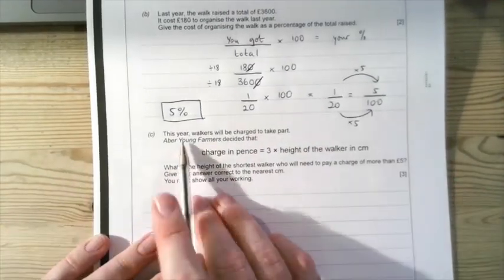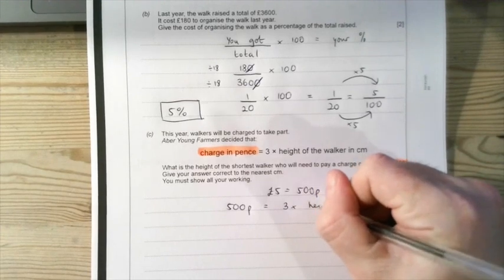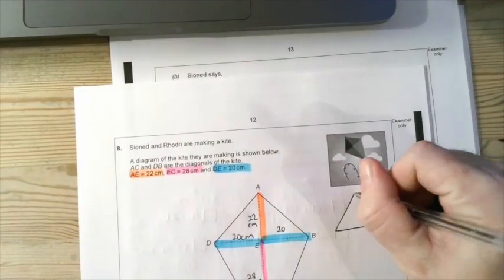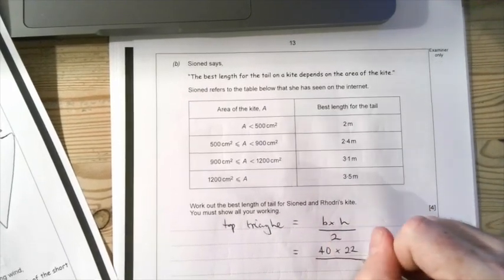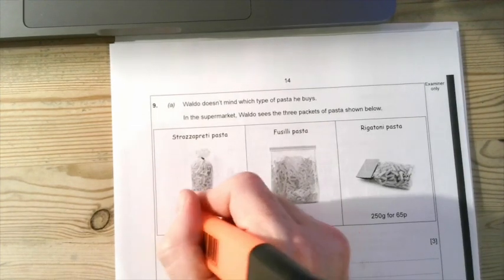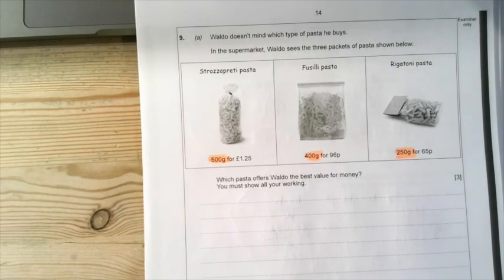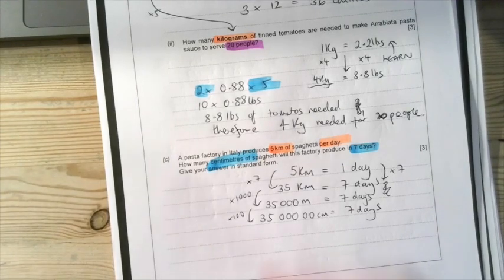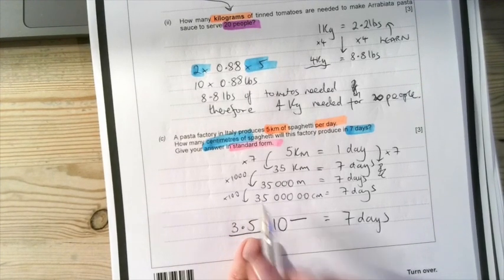WJEC NUMERACY Unit 1 Intermediate November 2019